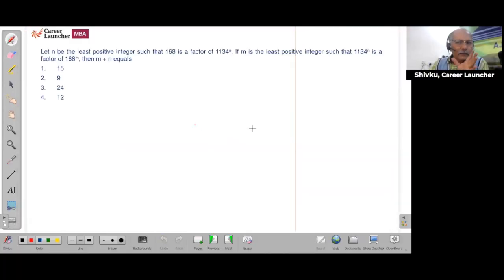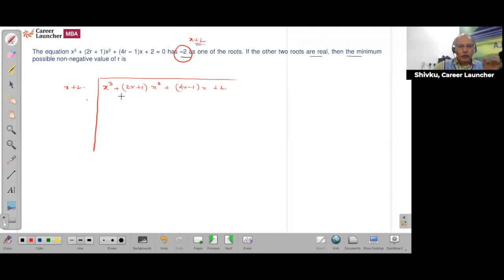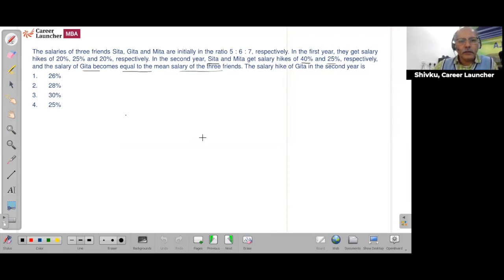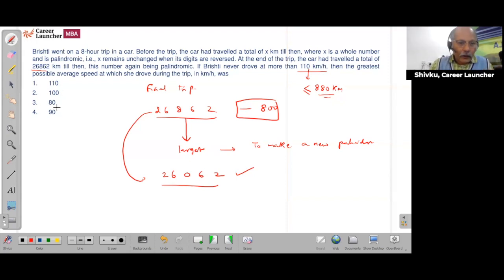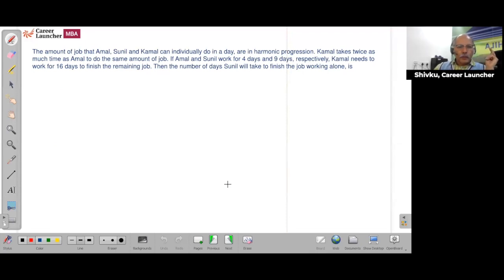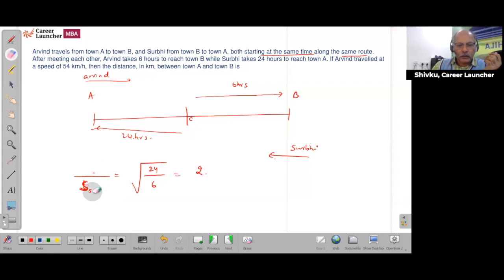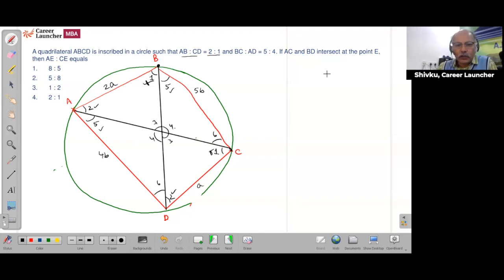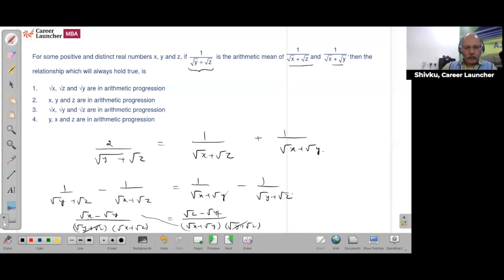CAT 2023 Slot 1: Quant Solutions by Shivku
0:00 - Session Brief
0:11 - Question 1: Quadratic Equation - Algebra
1:38 - Question 2: Logs - Algebra
4:29 - Question 3: Quadratic Equation - Algebra
9:44 - Question 4: Factors - Numbers
13:20 - Question 5: Quadratic Equation - Algebra
16:17 - Question 6: Cubic Equation - Algebra
19:45 - Question 7: Quadratic Equation/Mode - Algebra
22:04 - Question 8: Clocks - Arithmetic
24:38 - Question 9: Percentage - Arithmetic
26:42 - Question 10: Mixture - Arithmetic
29:41 - Question 11: Time, Speed and Distance - Arithmetic
32:37 - Question 12: Average - Arithmetic
37:08 - Question 13: Profit, Loss and Discount - Arithmetic
39:04 - Question 14: Time and work - Arithmetic
42:28 - Question 15: SI/CI - Arithmetic
45:14 - Question 16: Time, Speed and Distance - Arithmetic
48:00 - Question 17: Co-ordinate Geometry /Circle - Geometry
51:01 - Question 18: Quadrilateral - Geometry
56:17 - Question 19: Triangle - Geometry
58:32 - Question 20: Numbers - Numbers
59:43 - Question 21: Arithmetic Progression - Algebra
1:02:02 - Question 22: Sequence & Series - Algebra

Dive deep into the intricacies of the CAT 2023 Quantitative Ability section with expert guidance from Shivku sir. Uncover valuable insights and proven strategies to conquer the challenges, making this session a must-watch for CAT 2024 aspirants. Elevate your preparation and set yourself on the path to success!

To get regular updates on MBA exams, join our Official Telegram group